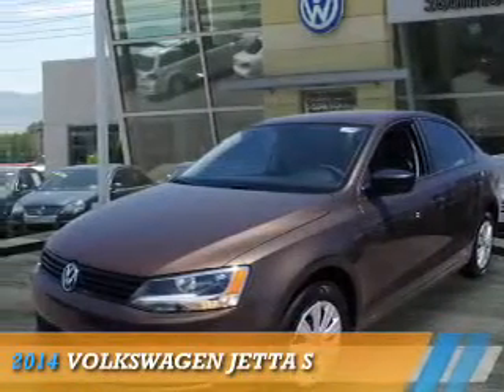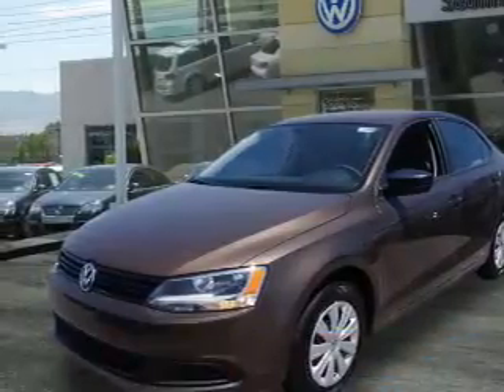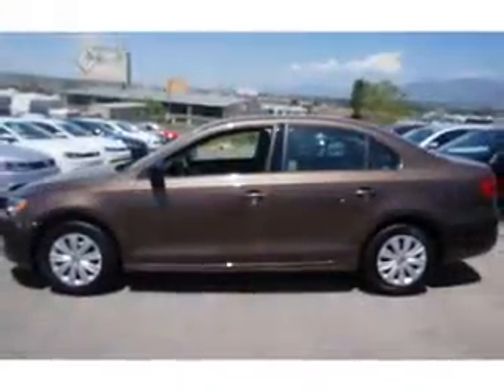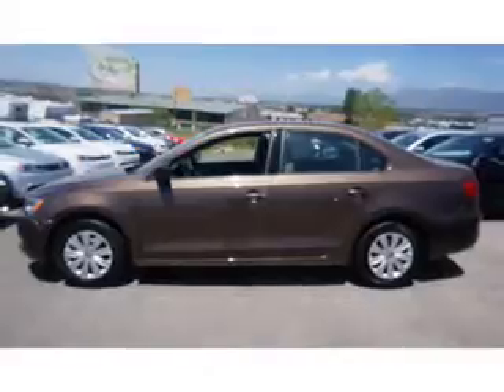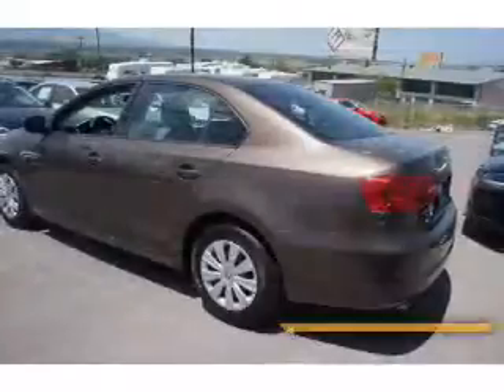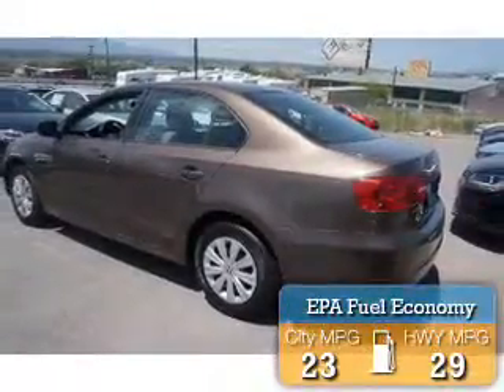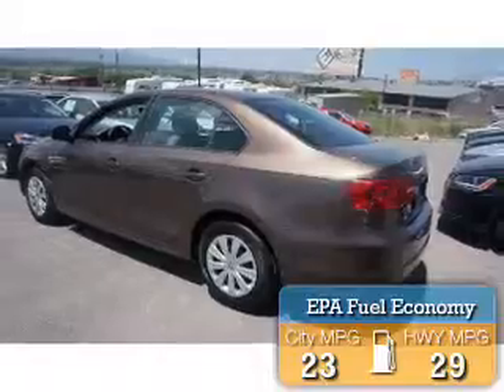2014 Volkswagen Jetta 72610 - Sandy UT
Phone:
Year: 2014
Make: Volkswagen
Model: Jetta
Trim: S
Engine: 2.0 liter 4 cylinder FWD
Transmission: Automatic
Color: Brown
Mileage: 0
Address:
VIN:3VW2K7AJ0EM293032